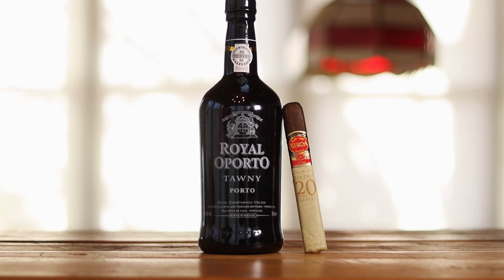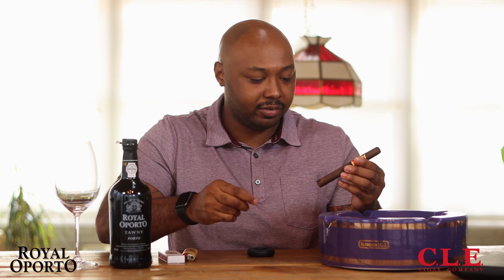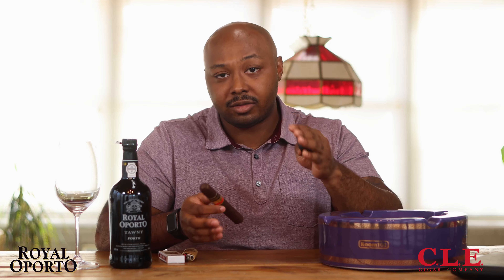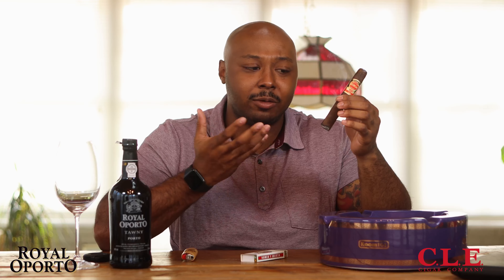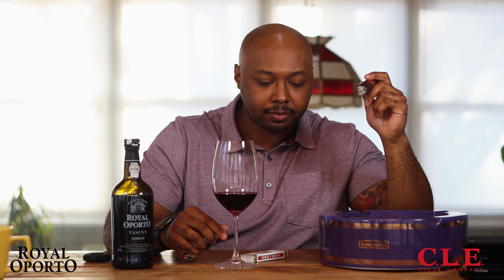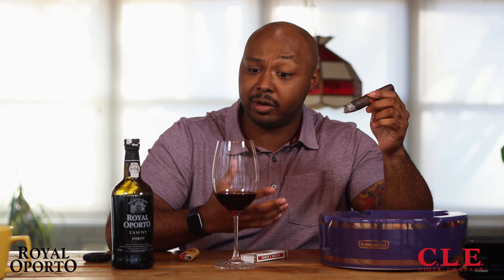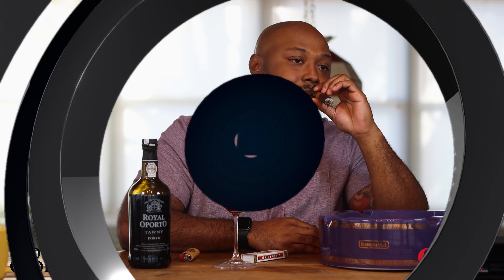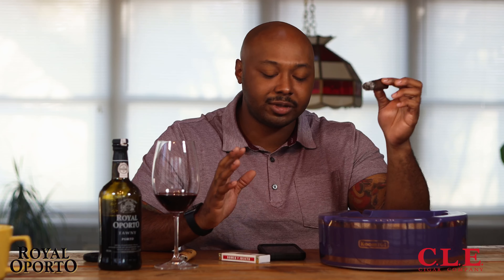Cigar Pairing | Eiroa First 20 | Royal Oporto Tawny Port | RonRealTV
RR Army! Today we will be reviewing the Eiroa Forst 20! Spoiler Alert! This is an all time favorite cigar for me, and definitely up there, as one of my favorite Honduran cigars ever. It’s all about how this one smokes though!

Eiroa First 20 Toro🍃
Vitola Size: 6 x 54
Wrapper- Honduran 🇭🇳
Binder- Honduran 🇭🇳
Filler- Honduran 🇭🇳

🦁Join Black Lion Luxuries Cigar of the Month Club 🦁

Studio Wine Cooler 🍷 New Air Freestanding 43 Bottle Dual Zone Fridge

Studio Humidors-

💨 New Air 250 Count
Model number: NCH250SS00

💨 Audew 150 Count

🍃TinderBox Memphis 🍃